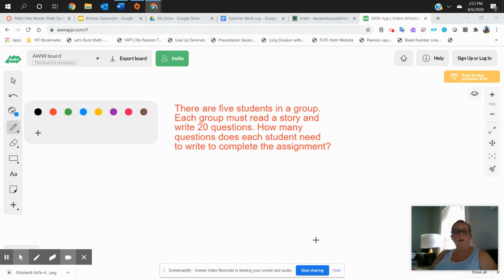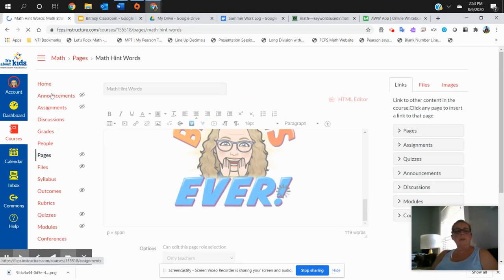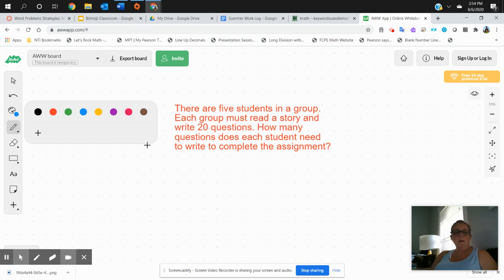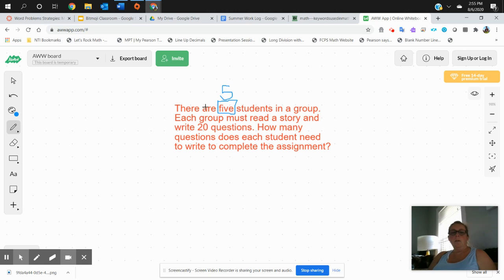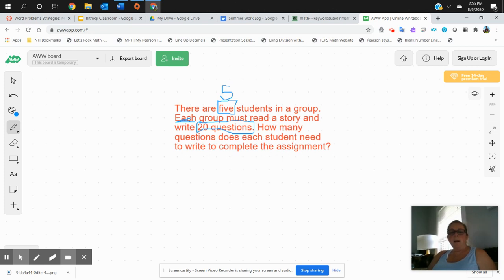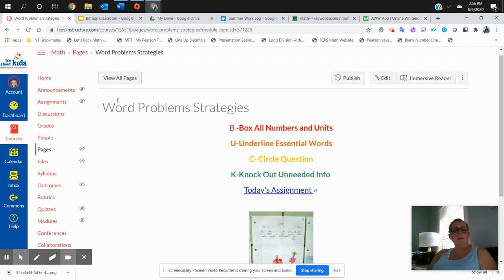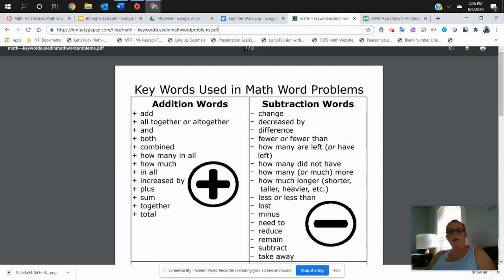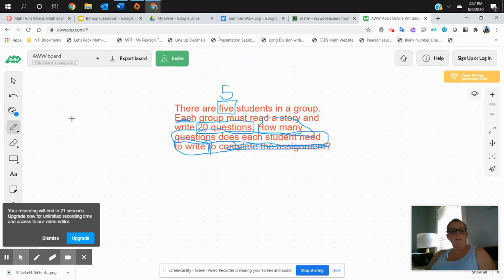Using Key Words to Solve Math Word Problems